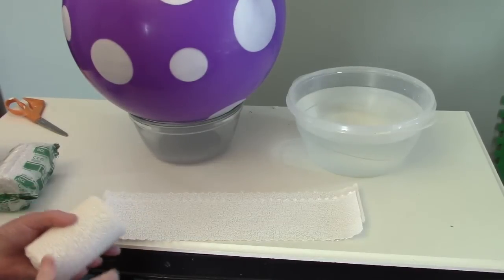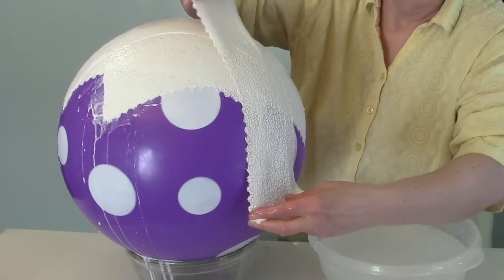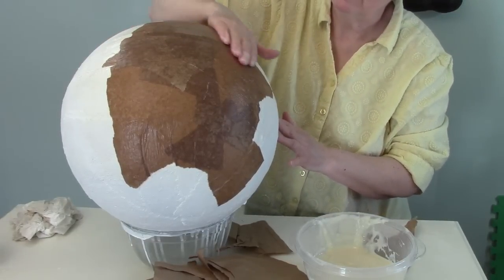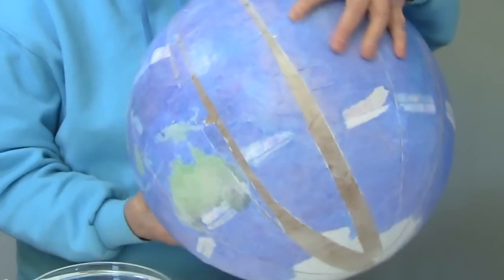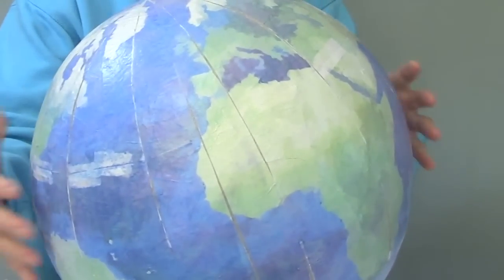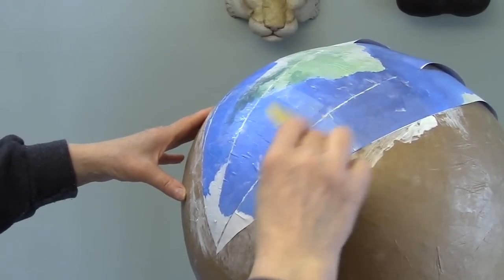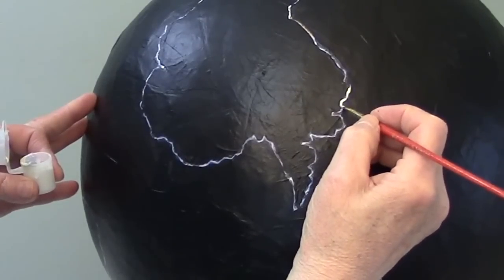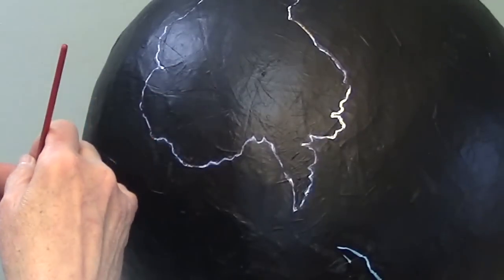Make a Globe or Planet with Plaster Cloth and Paper Mache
I was too lazy to draw the map by hand, so I used the NASA template on this